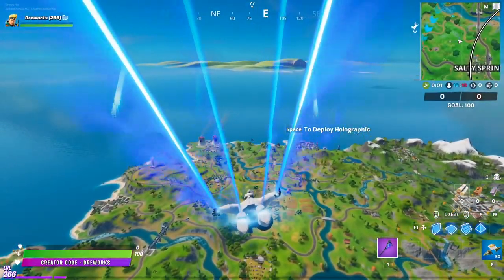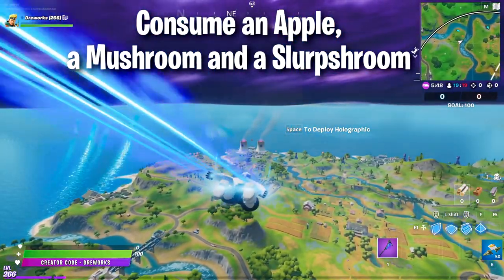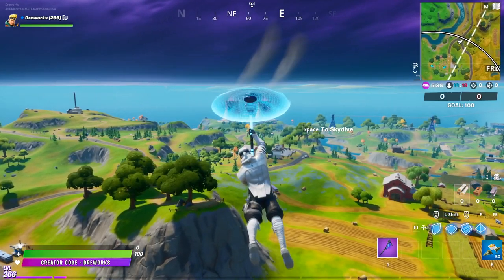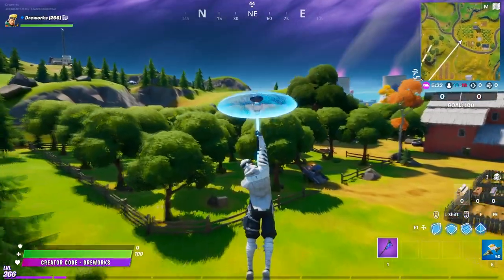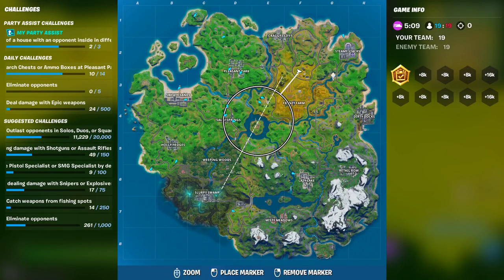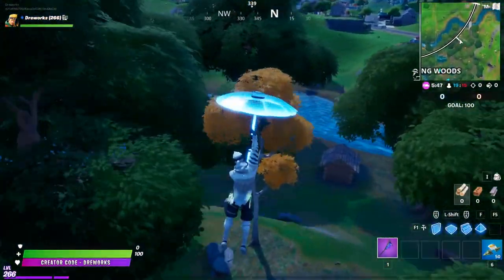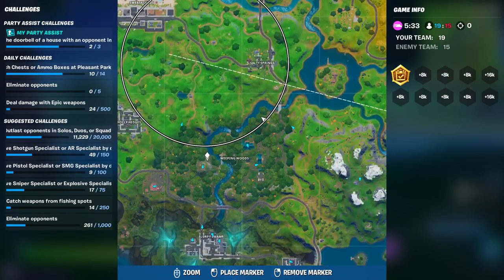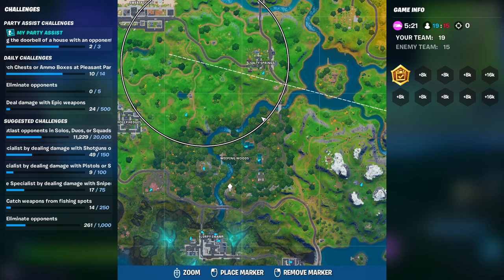Fortnite HOW TO GET YELLOW CHIC Style *Consume an Apple, a Mushroom and a Slurpshroom*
Yellow Chic Challenge is now AVAILABLE in the Chapter 2 Overtime Challenges so let's go and collect this fantastic brand new skin!

Fortnite HOW TO GET YELLOW CHIC Style (Location and Unlock Guide) Consume an Apple, a Mushroom and a Slurpshroom

For one of the Fortnite Chapter 2 Season 1 Challenges you need to "Consume an Apple, a Mushroom and a Slurpshroom".

This challenge is a part of the overtime challenges. Once you get the overtime missions you will get the challenge for consume an apple a mushroom and a slurpshroom in fortnite chapter 2. You find an extremely fast method to complete this mission!

You can find the apple location, the mushroom location and the slurpshroom location in this video!

ALL THE CAMEO VS CHIC OVERTIME CHALLENGES
Reach Battle Pass Tier 80
Complete 'Cameo vs. Chic' Mission Objectives
Catch an item with a Fishing Rod at different locations with No Fishing signs
Consume an Apple, a Mushroom and a Slurpshroom
Search a Rare Chest or Supply Llama
Eliminations at different named locations
Catch a fish at Lake Canoe, Lazy Lake and Flopper Pond
Visit a lonely recliner, a radio station and an outdoor movie theater
Get an elimination with an Assault Rifle, Shotgun and a Sniper Rifle
Destroy a telescope, a television and a telephone pole
Search the hidden gnome found in between a race track, cabbage patch and farm sign
Dance at the top of Mount H7, Mount F8 and Mount Kay

📱 Use Creator Code: DREWORKS

Setup:
Motherboard: Asus Z170 PRO GAMING
RAM: Kingston 2x8GB DDR4 2133MHz HyperX Savage
Processor: Intel Core i5-6600K
Cooler: Cooler Master Hyper 212 EVO
Power Supply: Zalman 500W ZM500-LX
GPU : Gigabyte GTX1060 6GB GDDR5
Case : Zalman Z11 Plus HF1
Mouse: Logitech G303
Keyboard: Cooler Master Devastator II
Mic : Auna MIC-900B